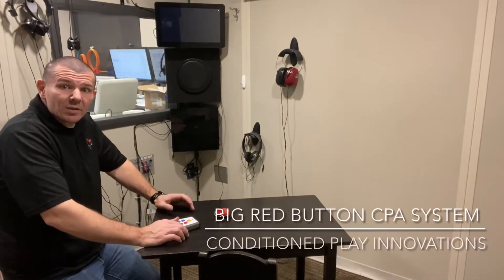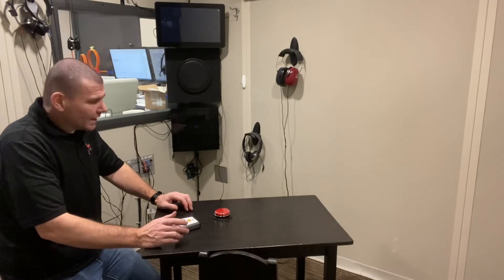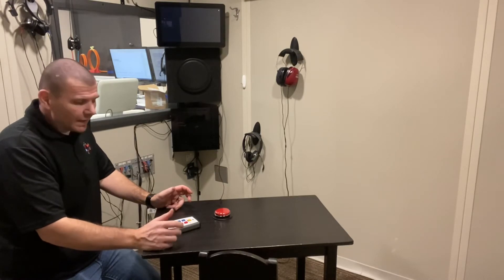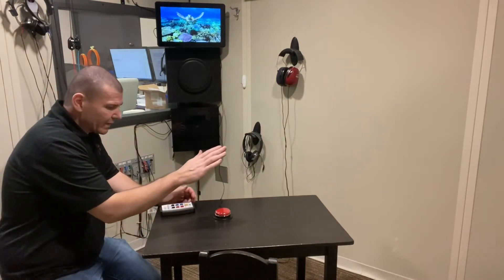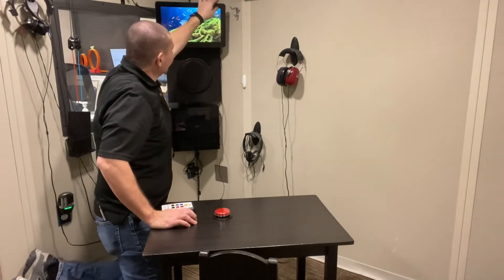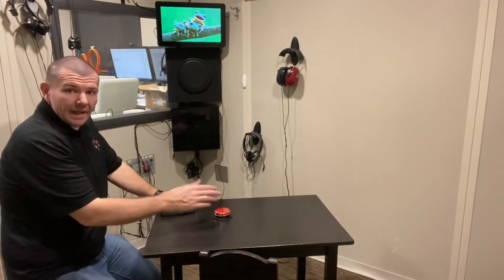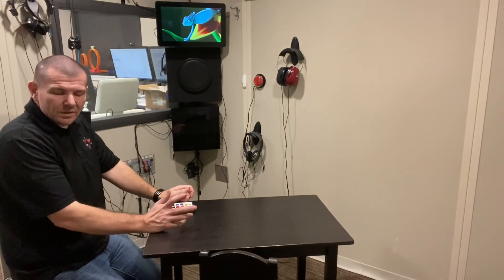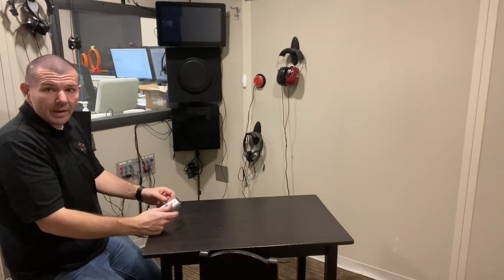Conditioned Play Audiometry Big Red Button System from CPI VRA Systems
Video of our exclusive CPA Big Red Button System for conditioned play audiometry from conditioned play innovations.